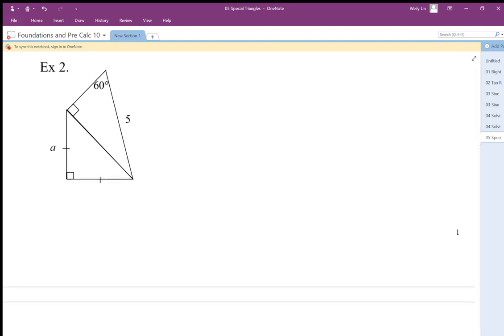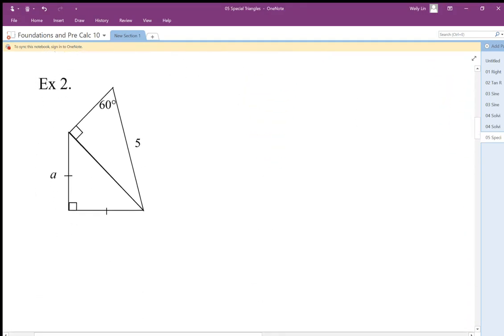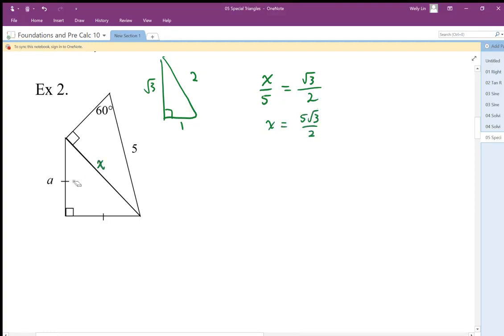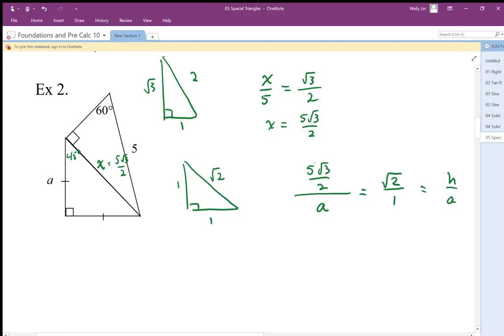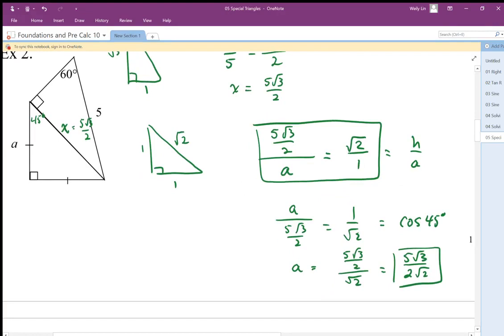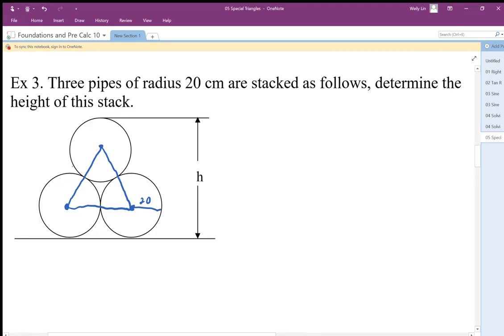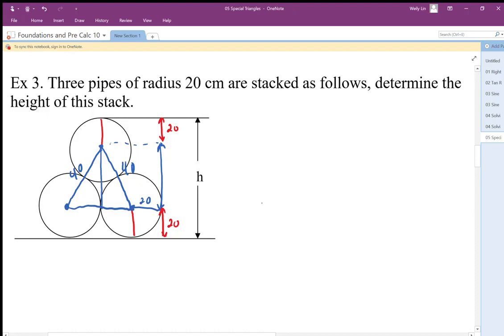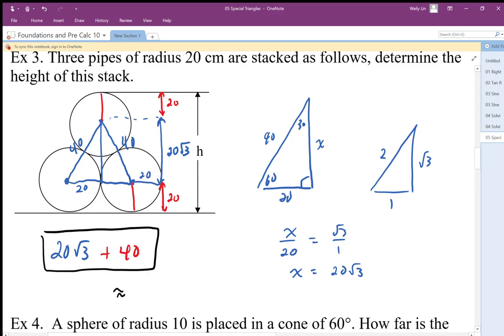05 Special Triangles Part2